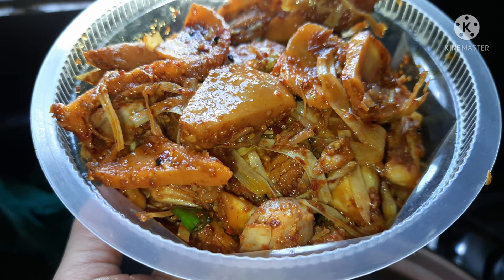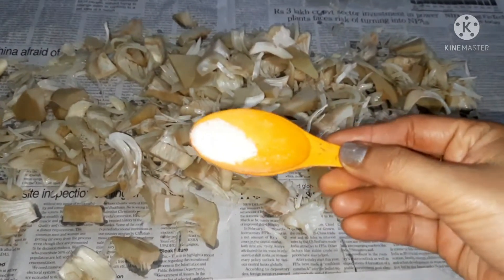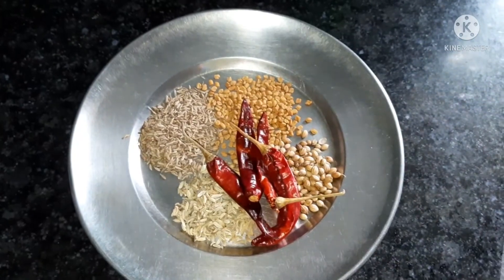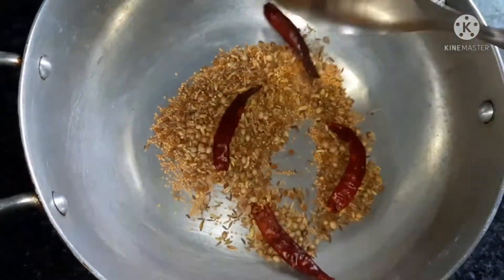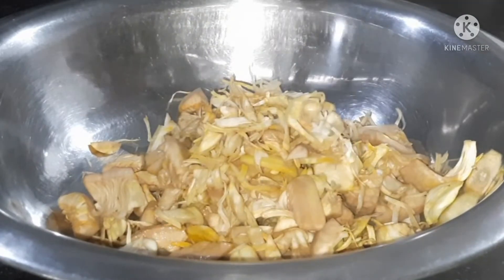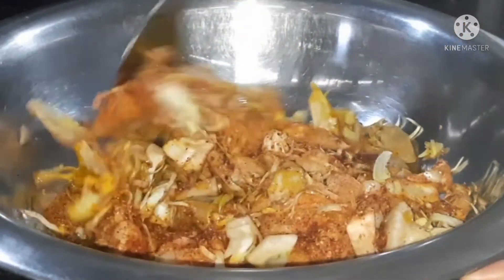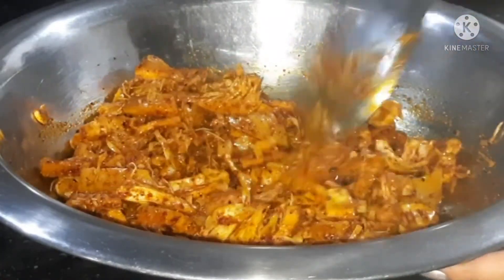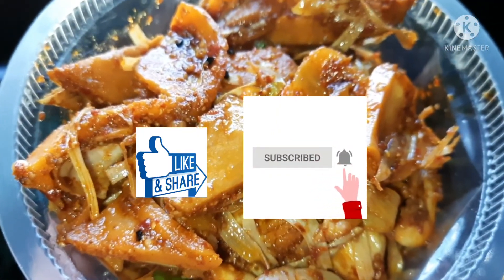কঠালৰ আচাৰ/Jackfruit Pickle/Kothalor Achar Recipe/Kathal Ka Achar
Hi!frnds welcome to Pakghar n Crafts.Its a multi-contents channel where I try to put videos on various topics.Its a little effort to showcase my passions.Bless me dear friends.

If you like my recipes then please give a thumbs up👍and put your valuable comments and suggestions in the comment section box.It gives me motivation and inspirations to uploads more videos in the upcoming days..and Don't forget to subscribe my channel and press the notification bell🛎and click "All"button ON...Hope u all like my efforts.Without your love,affection ,supports and blessings I can't achieve my goal.You all are like ladders without which I cann't climb.So bless me dear friends..